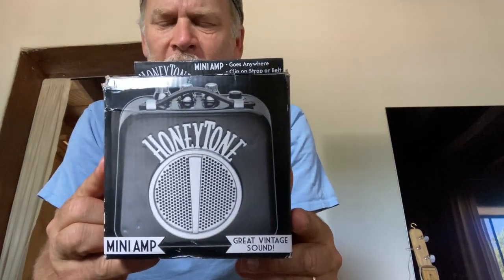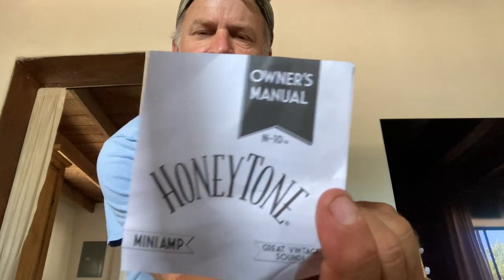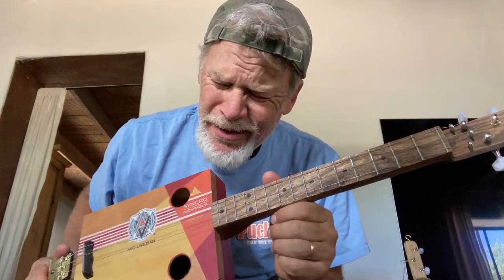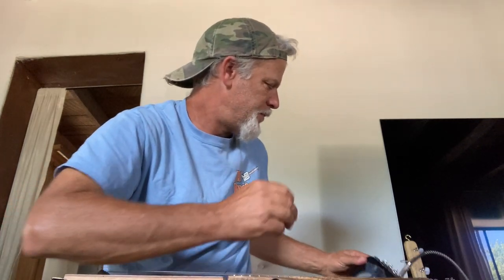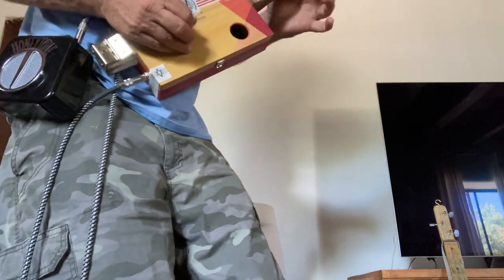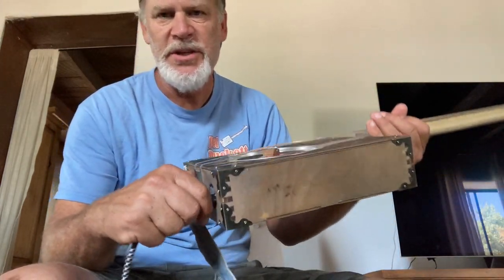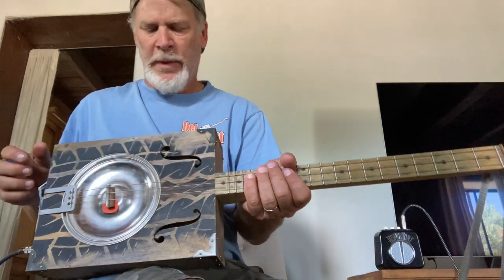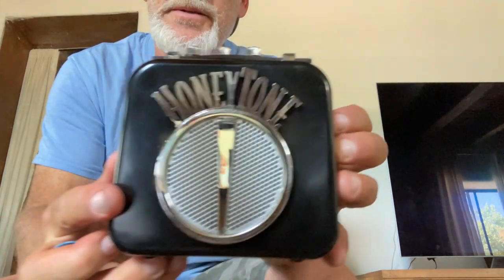Cigar Box Guitar - HONEYTONE - Battery Powered Guitar Amplifier - TEST DRIVE 😎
Here are some sound samples using a HONEYTONE battery powered guitar amplifier and some 3 string cigar box guitars.